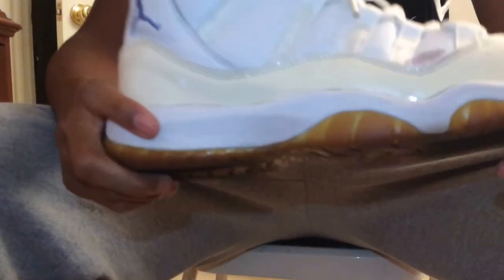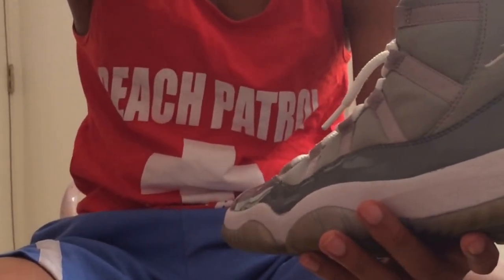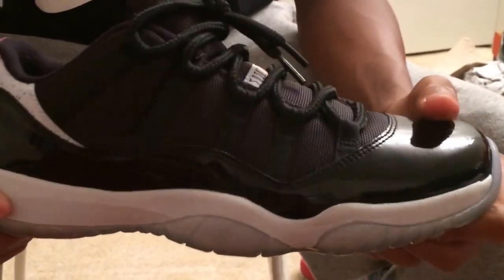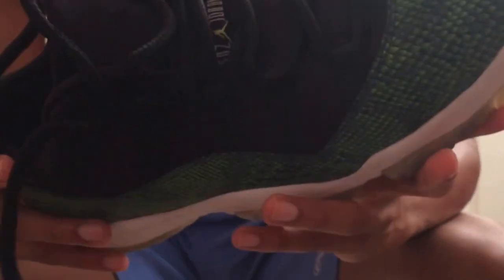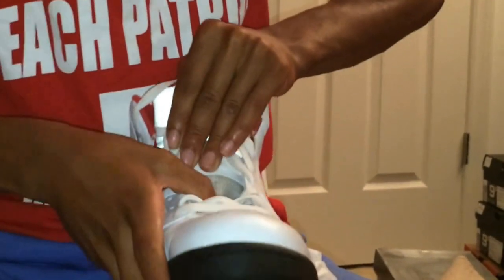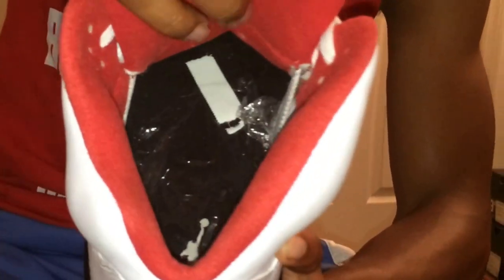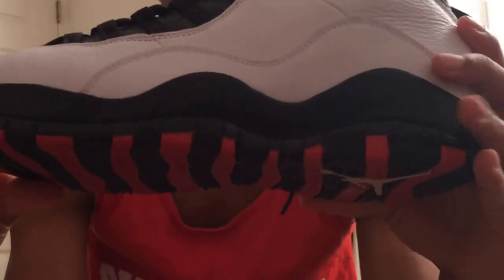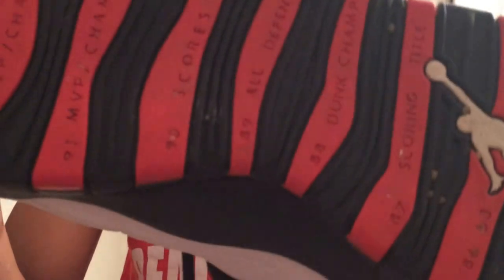Sneaker Collection Collaboration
My Neighborhood friend and I where just showing both of our sneaker collections. He has more but he didn't want to bring them all. I say we did pretty good with putting in the music for the first time. Next week my bred 11 lows will come in and I will do an unboxing and review. Sorry for the music being to loud.